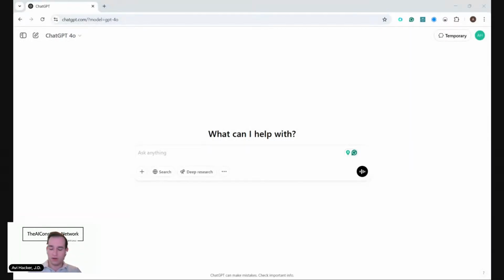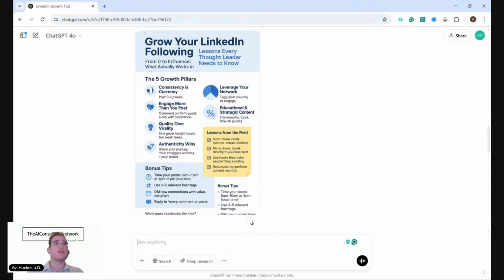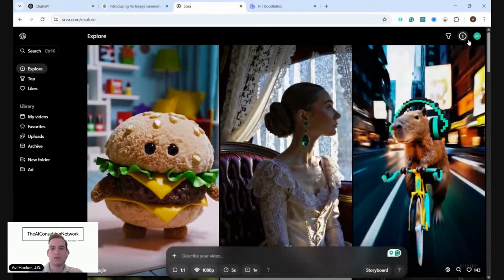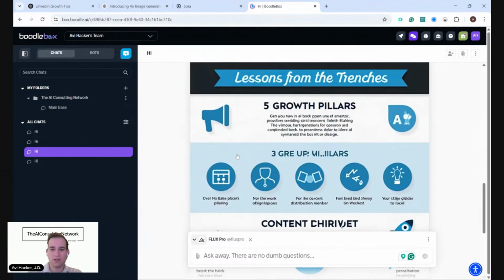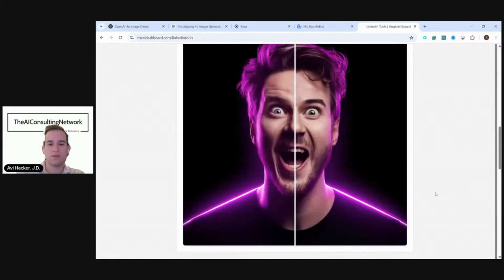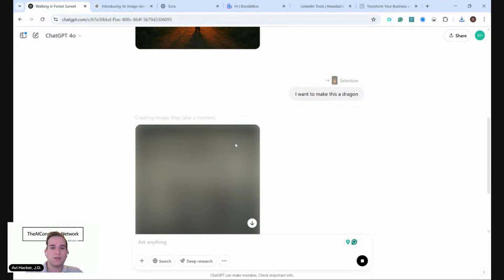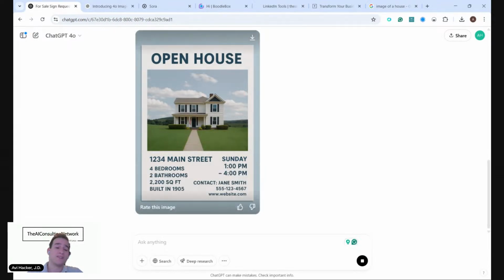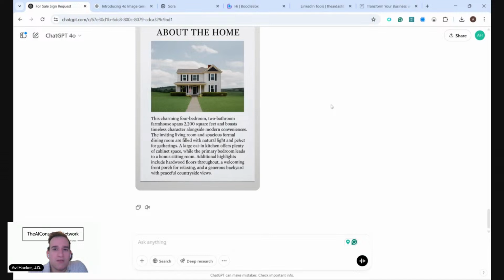Testing out the NEW 4o Image Generation by OpenAI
OpenAI’s newest update lets GPT-4o generate images — in real-time.
Is this the end of Midjourney?

Watch live as we push 4o to its limits.

Image generation starts to work at 24:00